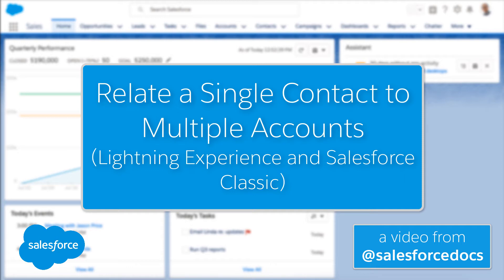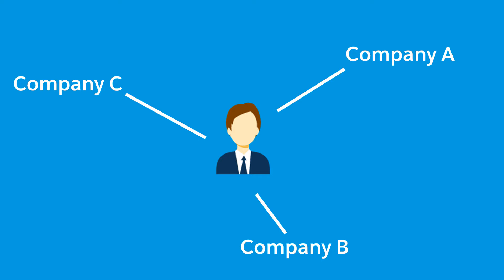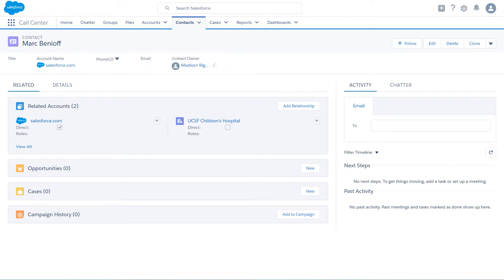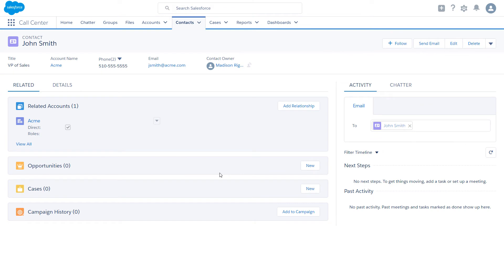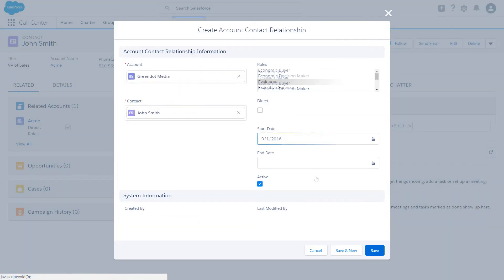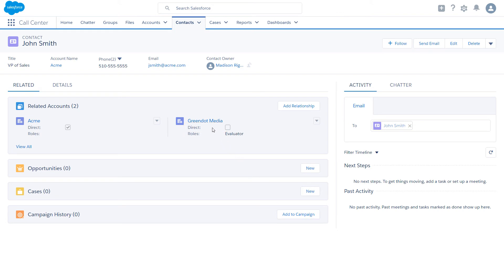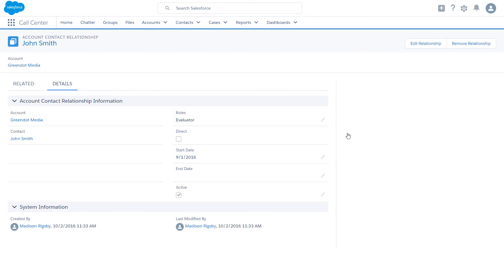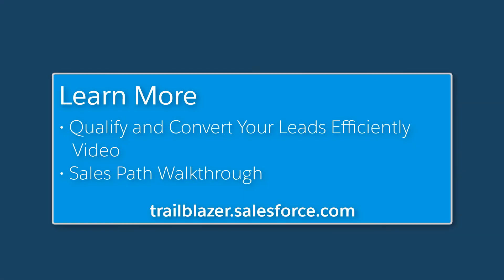Relate a Single Contact to Multiple Accounts | Salesforce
Relate a single contact record to multiple account records so you can easily track the relationships between people and businesses—without creating duplicate records.